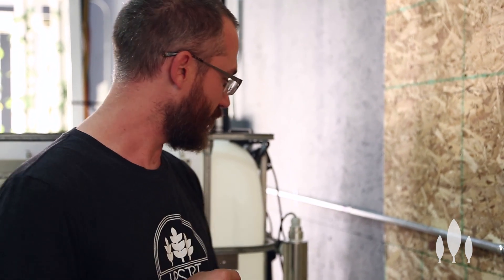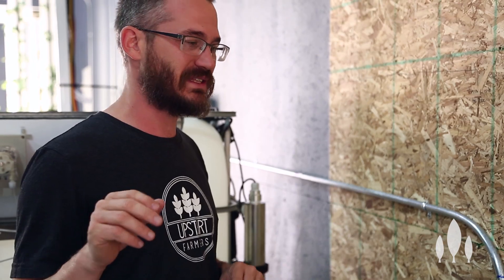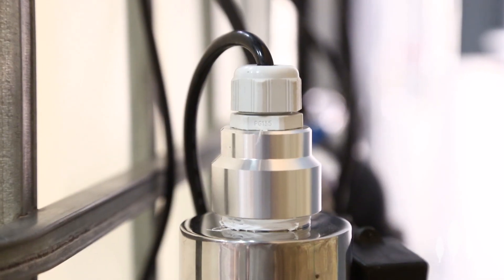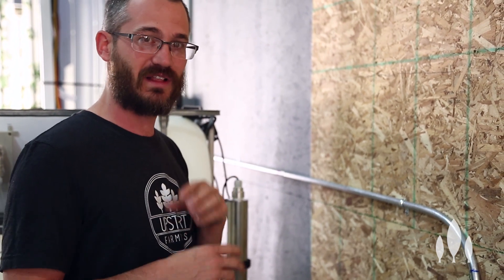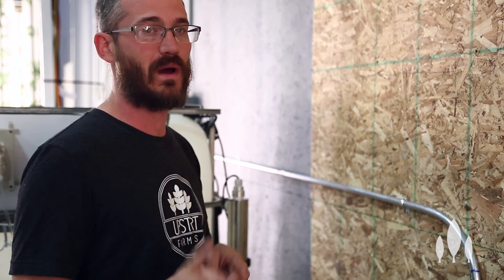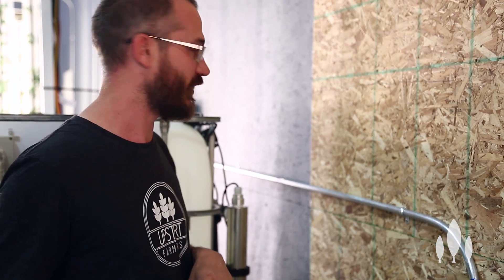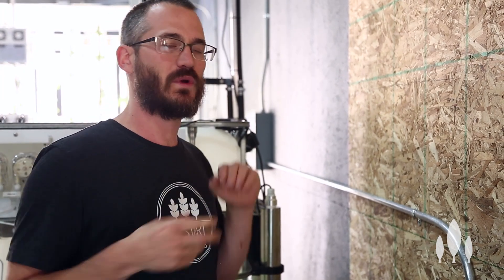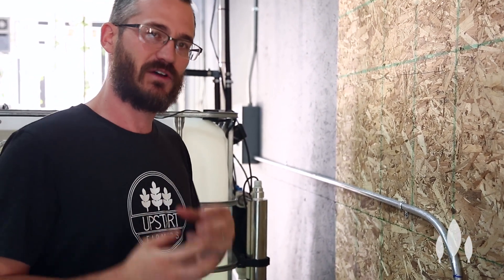UV Clarifiers for Indoor Growers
We use a UV clarifier in our indoor hydroponic system, and have even used one in our aquaponic system a time or two.

In the aquaponic system we mostly used the clarifier to sterilize water on startup. At the beginning of an aquaponic systems’ life there can be algal blooms and all kinds of weirdness. Once the system evens out, this is less of an issue.

We also use clarifiers in our hydroponic system, where they help with controlling algae in the system.

Track Title: "Four, Floss, Five, Six"